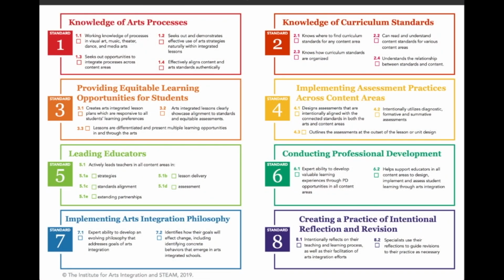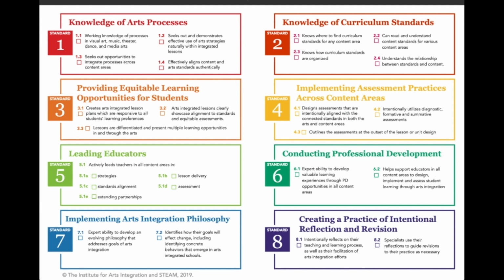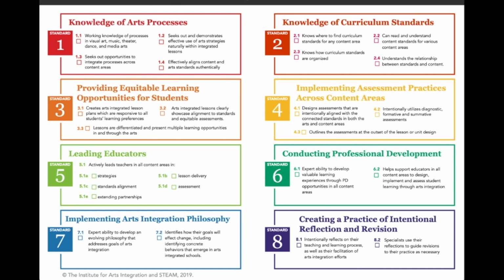Session 2: 8 Standards for Arts Integration Specialists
Did you know there are actually standards for arts integration specialists? In this quick session, we’re going to explore each of these standards and how they inform our entire Certification program. These are actually a great guide for wherever you are on your arts integration journey – these will help you know where you shine and where you need more support.

Ready to become a Certified Arts Integration Specialist?